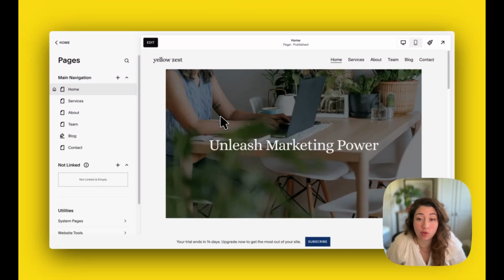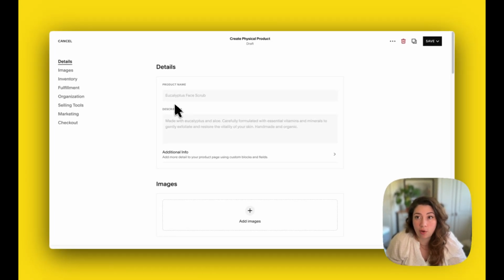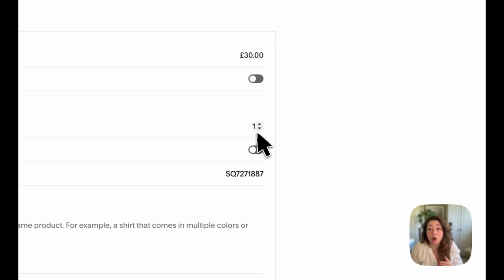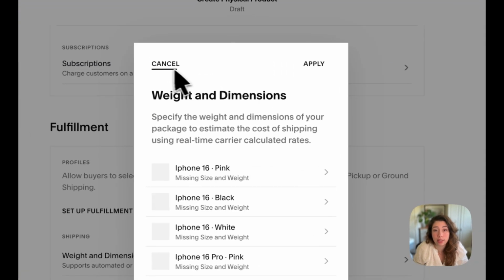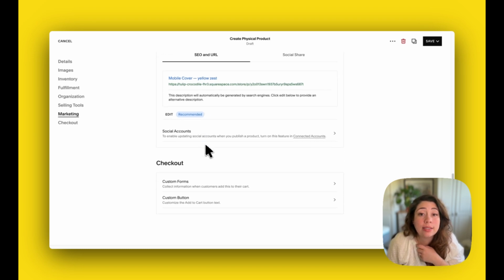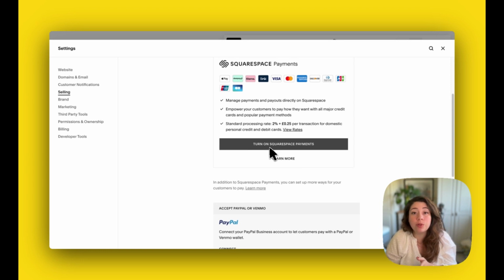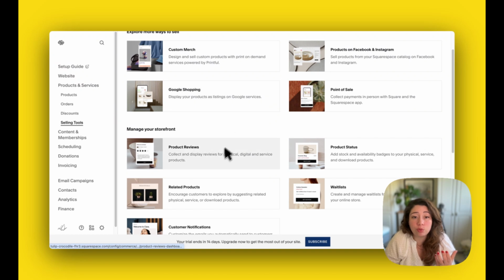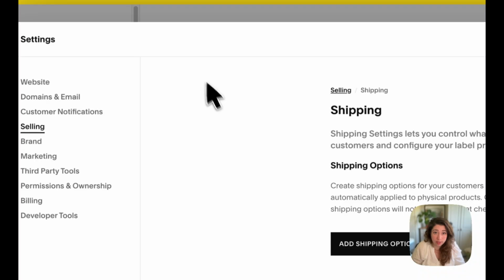How to Set Up Your Online Shop on Squarespace Beginner Tutorial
⚡️FREE WEBSITE PLANNER⚡️

Thinking about selling online with your Squarespace website?
In this video, we’ll walk you through how to set up a store from scratch – whether you're selling physical products, services, or digital downloads. It's easier than you think, and we’ll show you every step!

👇 Here's what you’ll learn:

- How to add a shop to your Squarespace website
- Choosing your store layout and landing page
- Adding your first product step-by-step
- The difference between physical, digital, and service products
- SEO tips for product titles and descriptions
- Uploading product images the right way
- Setting prices, sale prices, and managing stock
- Understanding SKUs and product variants

✨ This is Episode 8 of Squarespace Academy 101 – a 10-part video series designed to help you create a professional, beautiful, and functional website using Squarespace.

*Camera: Sony ZV-E10
*Microphones: RØDE VideoMicro II Ultra-Compact On-Camera Shotgun Microphone / Logitech Blue Yeti USB Microphone
Software: CapCut / Studio Cam / Canva

SquarespaceTutorial